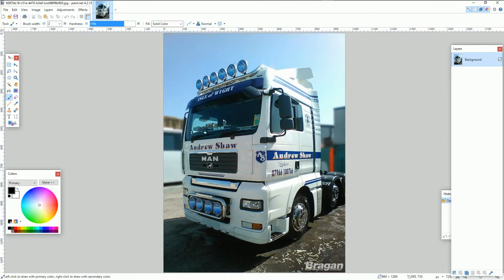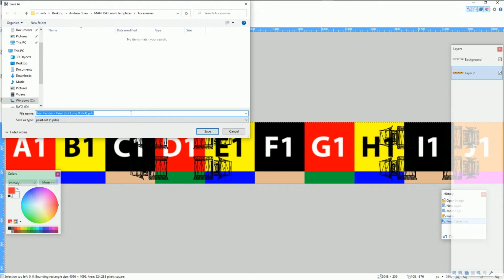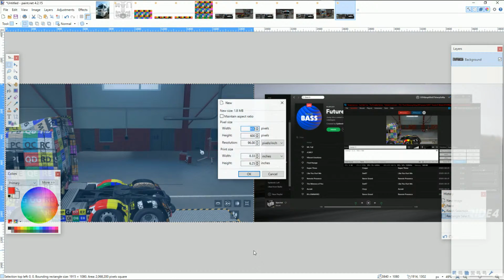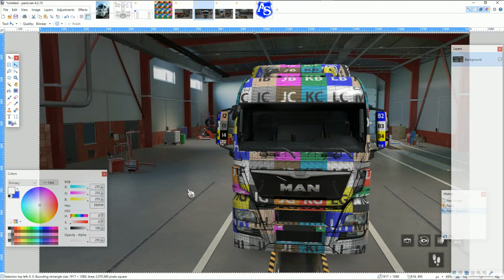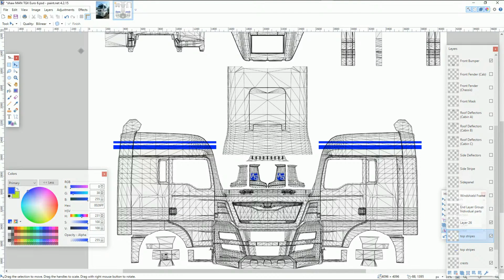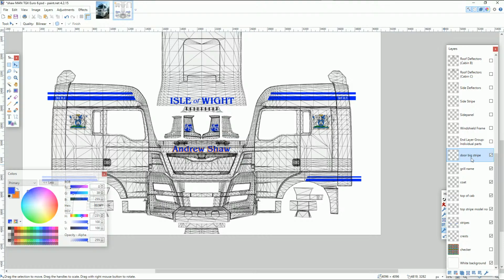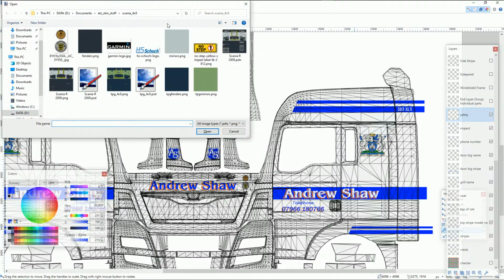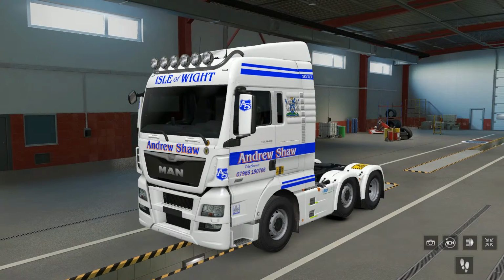Tutorial Livestream - A To Z Truck Skinning Using All Freeware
Lots of vids for Mod Studio. This is how to build the image files

Mobo | Edoras Micro ATX H370
CPU | i7-9900 + Corsair H60 120MM
GPU | Nvidia 1660ti 6GB
RAM | Corsair Vengeance Pro RGB 3200 16GB X2
HD1 | 1TB Samsung Evo 970 M2
HD2 | 2TB Samsung Evo 860 SATA 2.5
HD3 | 2TB Samsung Evo 860 SATA 2.5